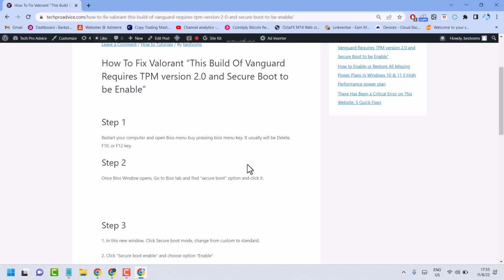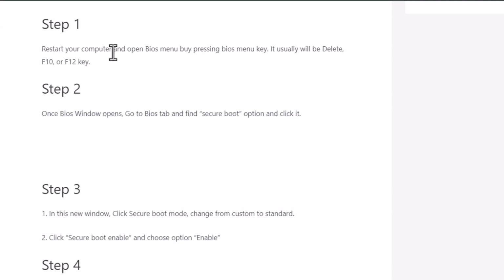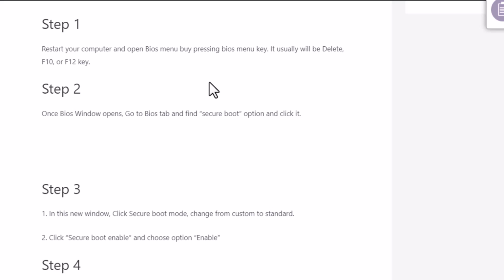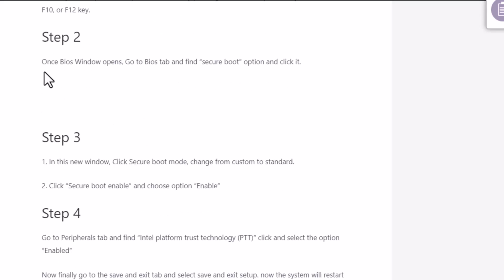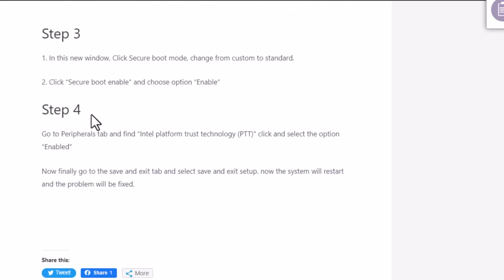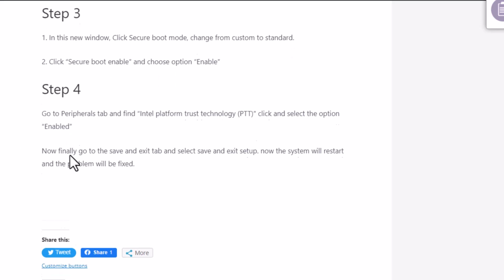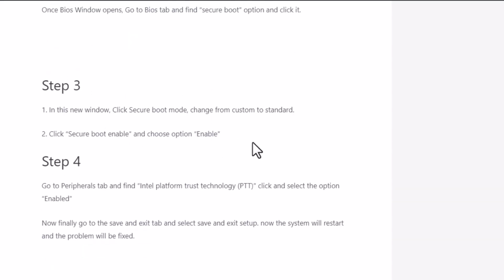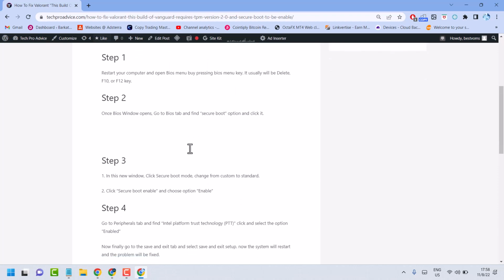How To Fix Valorant This Build Of Vanguard Requires TPM version 2.0 and Secure Boot to be Enable